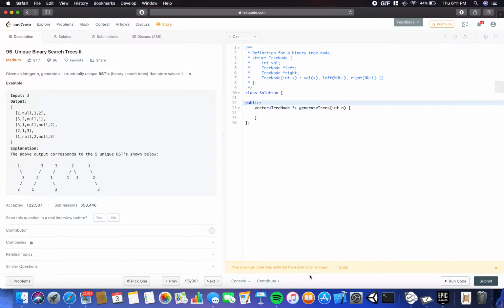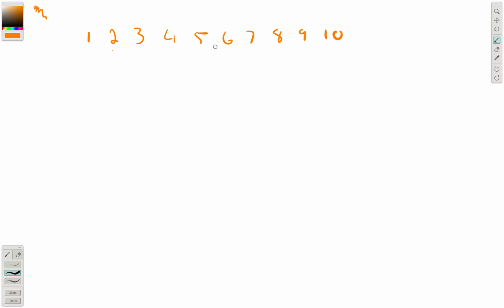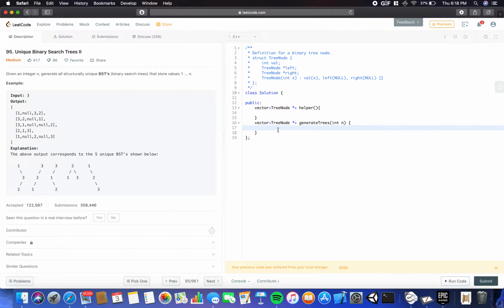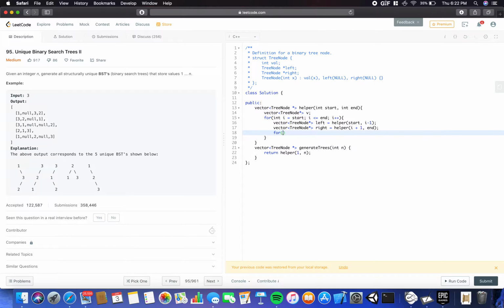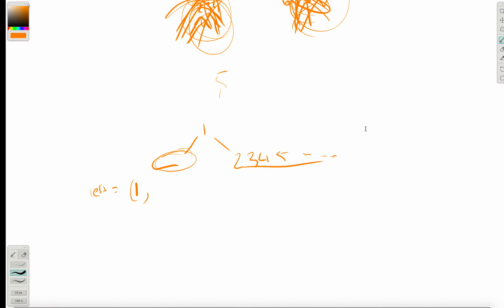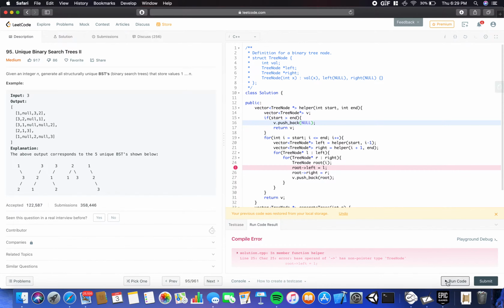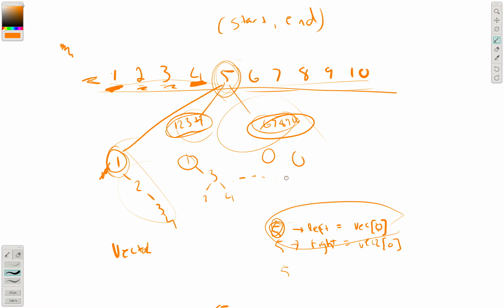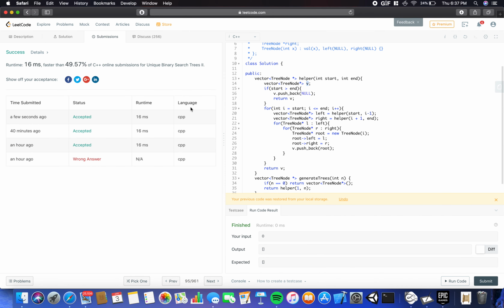Unique Binary Search Trees II